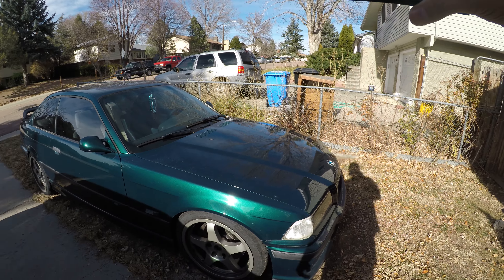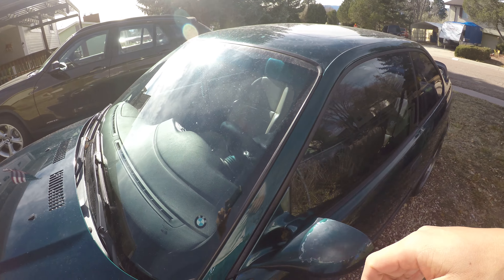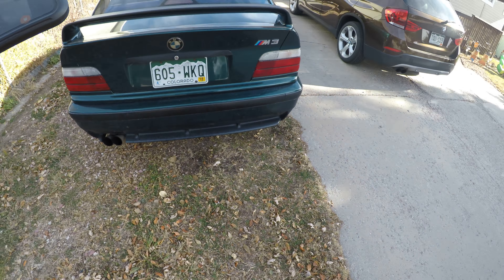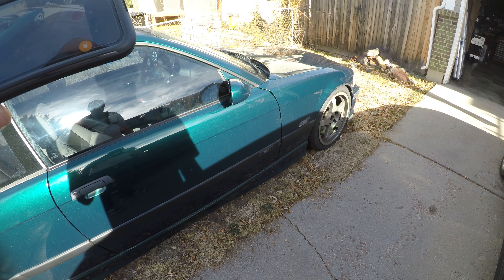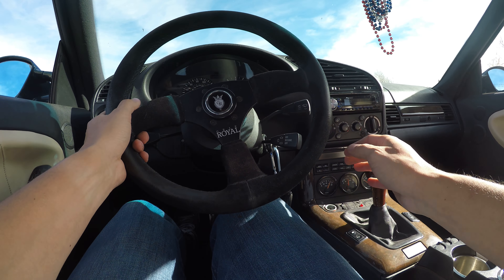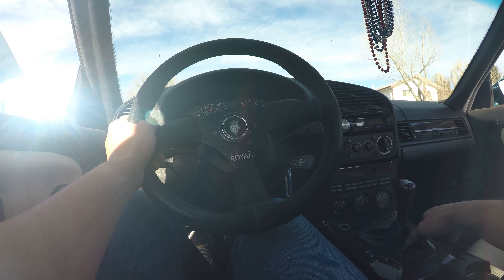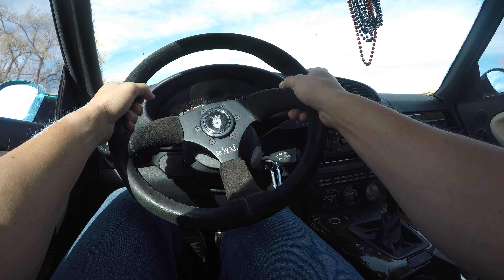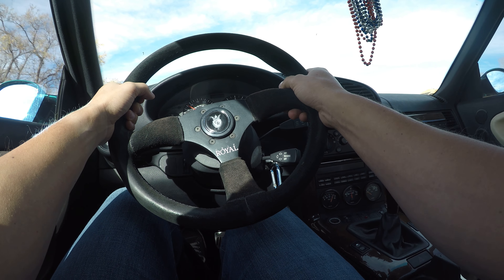E36 M3 walkaround and drive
Selling my car.